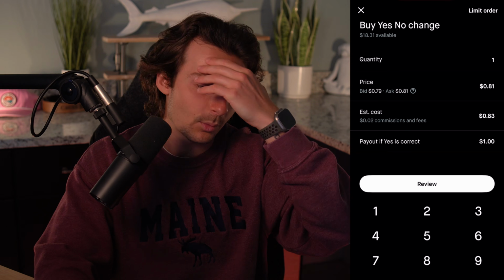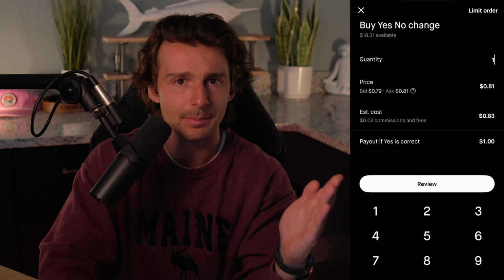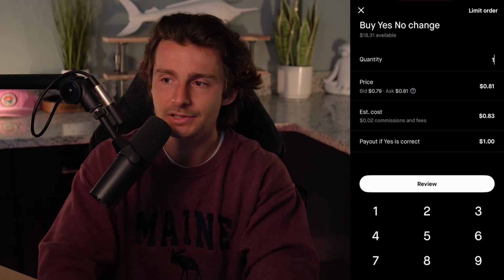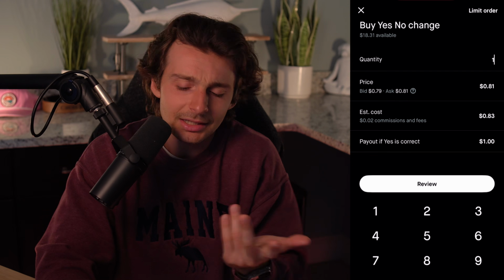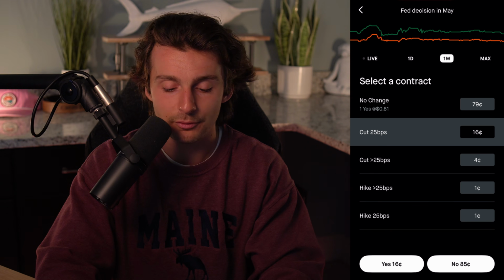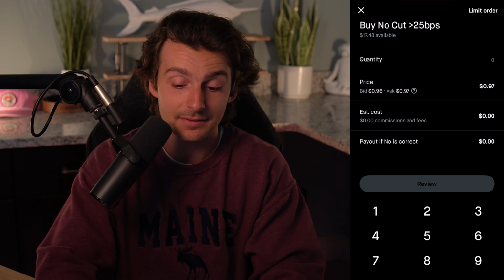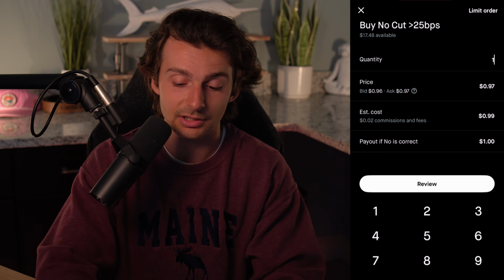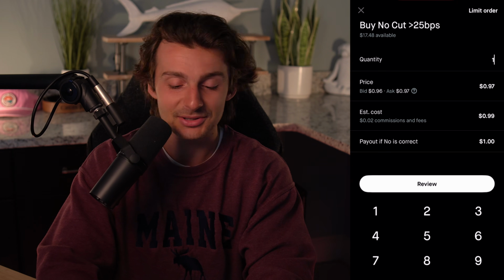Robinhood Prediction Markets Tutorial (Event Contracts)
In this video we are covering the new feature Robinhood just released called "Prediction Markets".